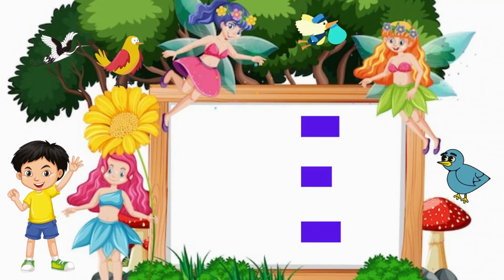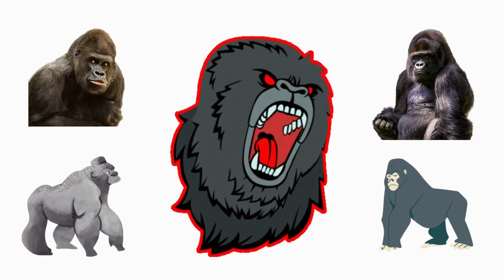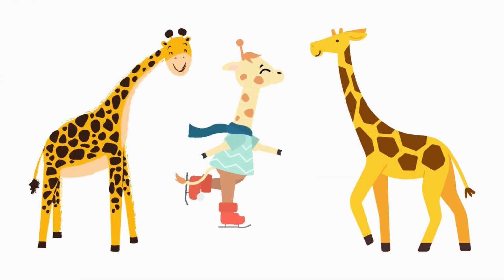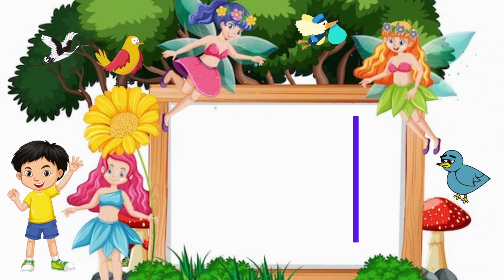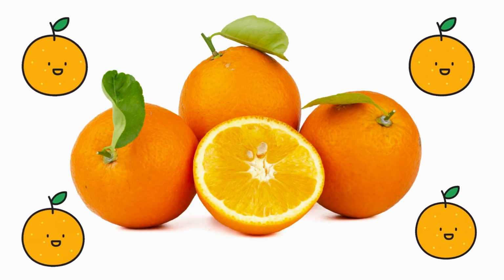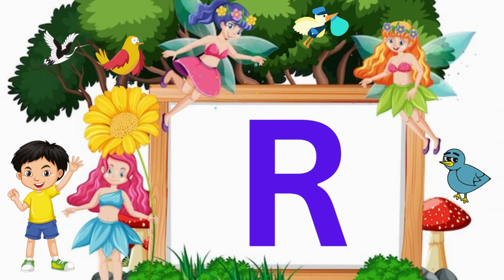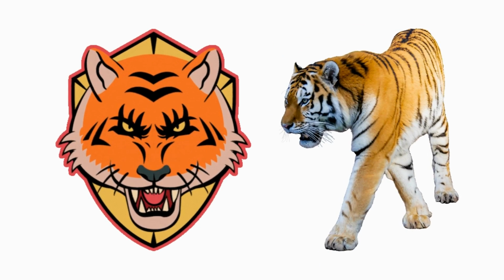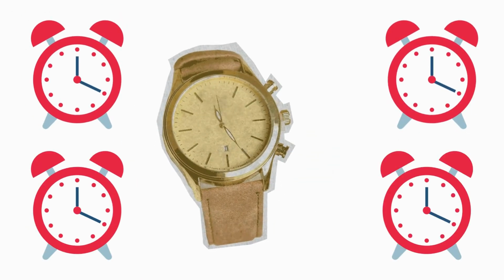a for apple, b for ball, abc song, apple, abc song phonics, phonics song, abcd, abc phonics song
👉👉👉 Jabin Learn AtoZ English

abcdefg
english alphabet
abcd cartoon
a for apple bi for boy
alphabet songs
a for apple a for ant
nursery rhymes
abcd rhymes
abcd alphabet
abcd
abcd varnamala
english varnamala
kids alphabet
alphabet for kids
abcd song